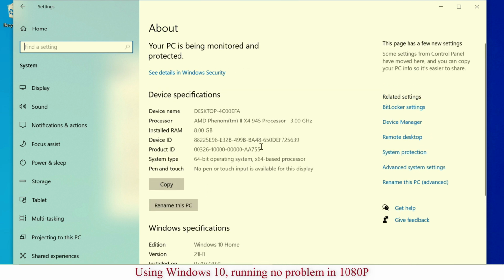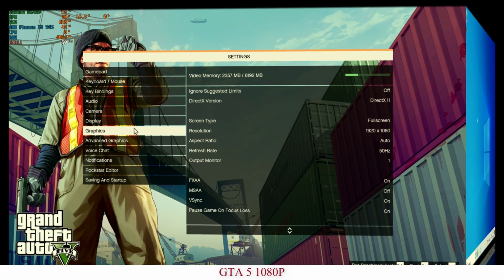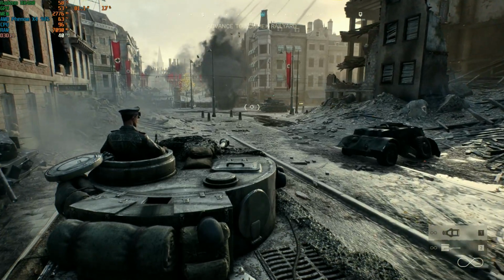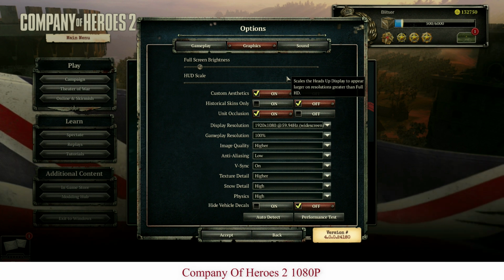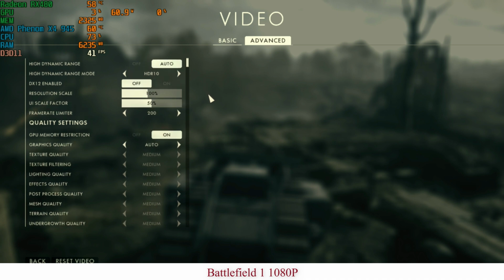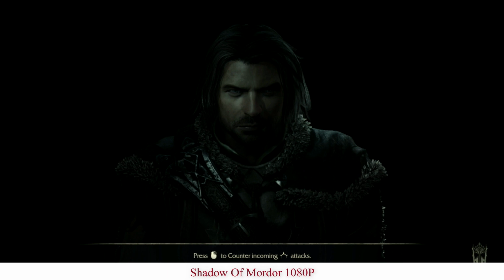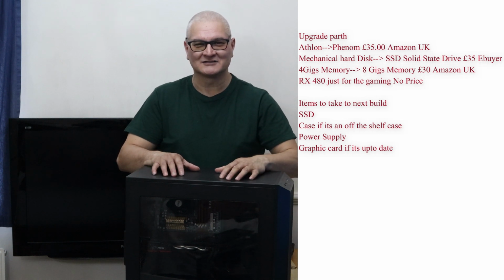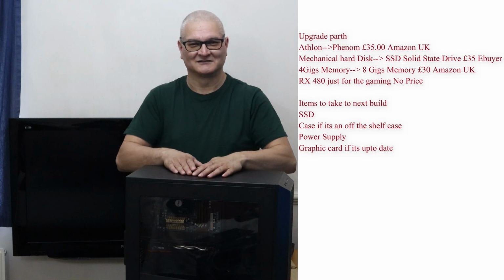AMD Phenom Strikes Back AMD Athlon Phenom Pt2 upgrade with benchmarks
Hello all

In this video we upgrade an AMD Athlon to a Phenom ii X4 945, stick 8 gigs DDR 2 800Mhz system memory, Add SSD and a RX480 for game testing,
I was surprised how well it run. take a look and Enjoy.

Benchmarks include Battlefield 1 and 5, C S Go, Ghost Recon wildlands, Company Of Heroes 2, and Grand Theft Auto.